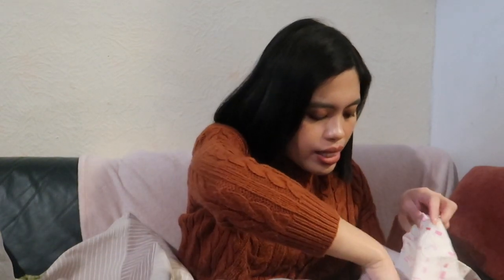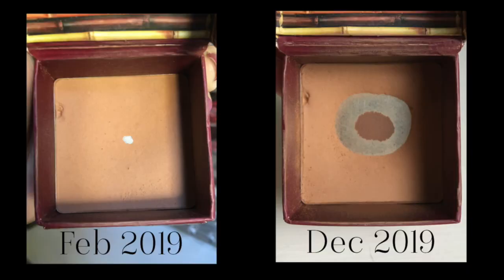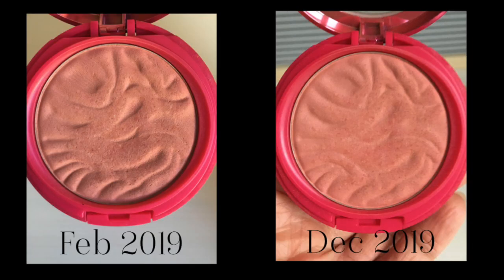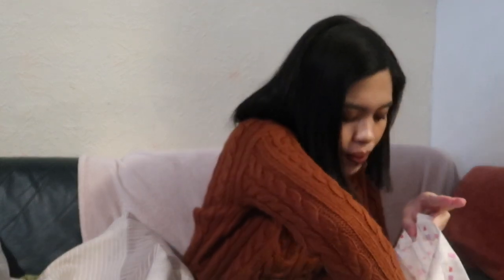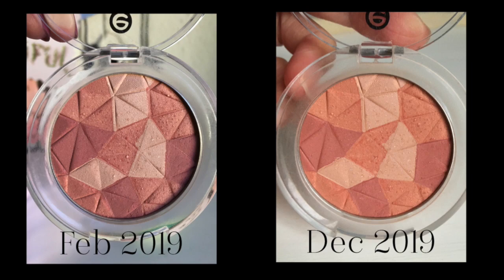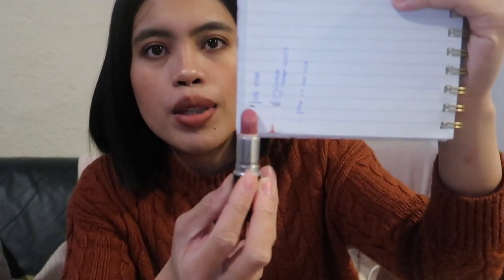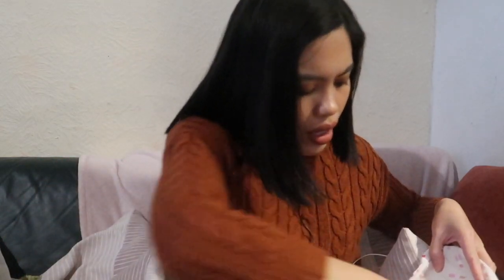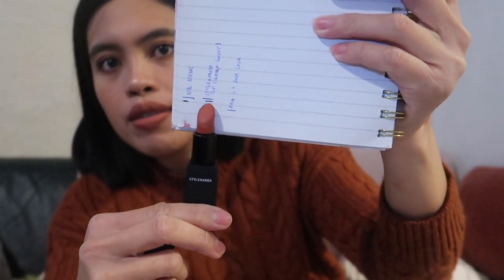PROJECT PAN 2019 10 MONTH UPDATE | vlogmas day 16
Foundation: Laura Mercier Flawless Lumière Radiance-Perfecting Foundation (2W1 Macadamia)
Eyes: Tarte Tartelette Toasted Eyeshadow Palette
Blush: Laure Mercier Blush Colour Infusion (Ginger)

Giselle ❤️

CUSHION FOUNDATION
YSL: Shade 40
Moonshot: Shade 301
Bobbi Brown: Light to Medium

Dry

+ INFORMATION
Camera: Canon g7x mark ii
Editing: iMovie